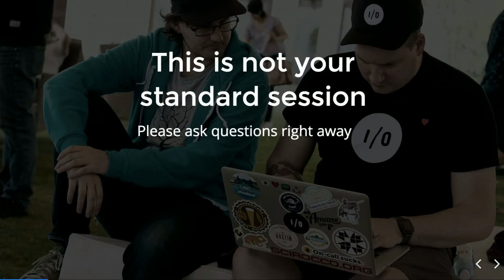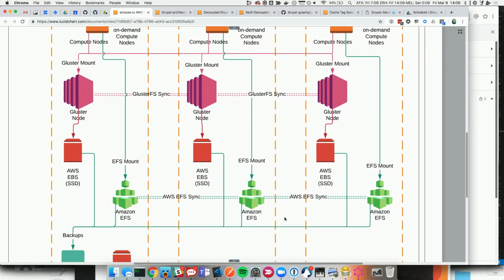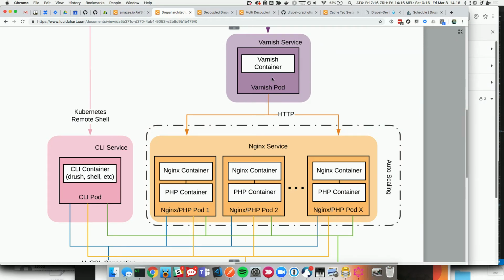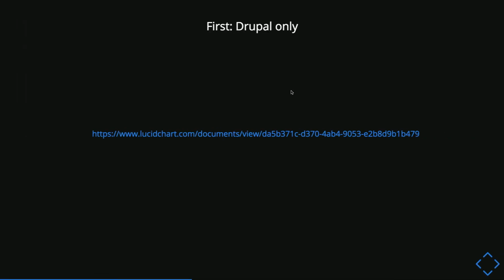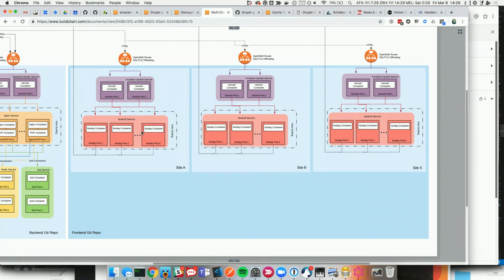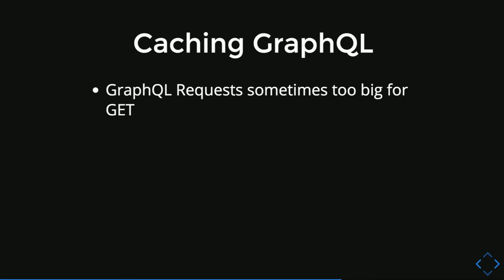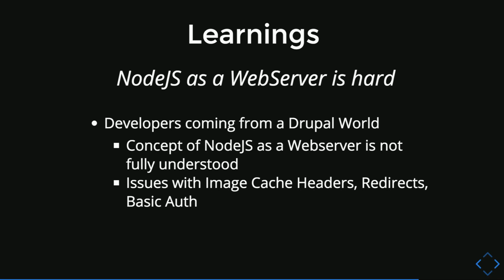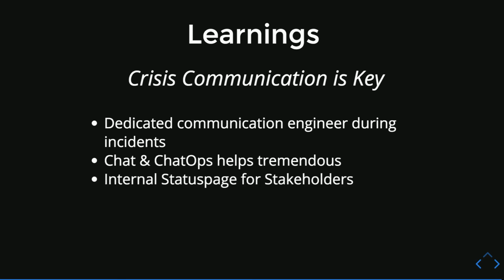How we run Decoupled Websites with 110 Million Hits per Month by Michael Schmid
This sessions will lift the curtain of the biggest Decoupled Website that we run at Amazee.

It will cover:
How we project is setup in terms of Infrastructure, Code, Platform and People
How it is hosted on AWS with Kubernetes and what we specifically learned from hosting Decoupled within Docker & Kubernetes
Other things we learned running such a big website

You will learn:
How the infrastructure looks for such a big website
How we leverage auto scaling to handle traffic spikes
How we can use newest container technologies to provide a better developer experience
How technology is great, but in the end the people behind the processes, operations and code matter the most

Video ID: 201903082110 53